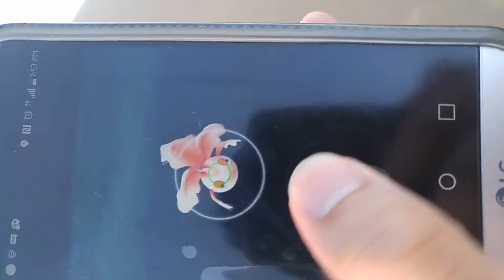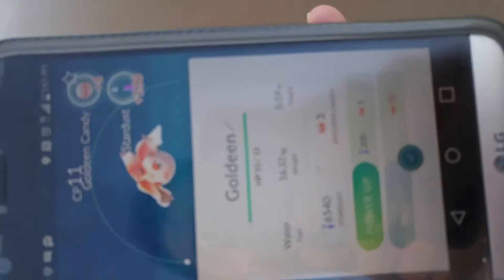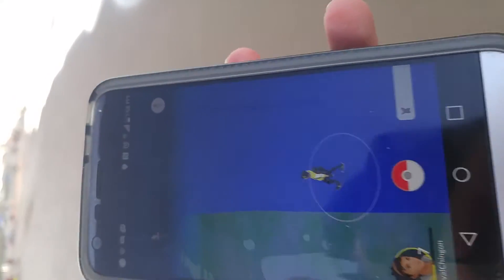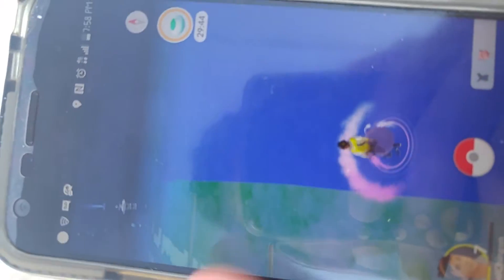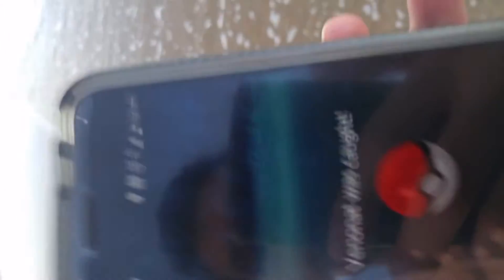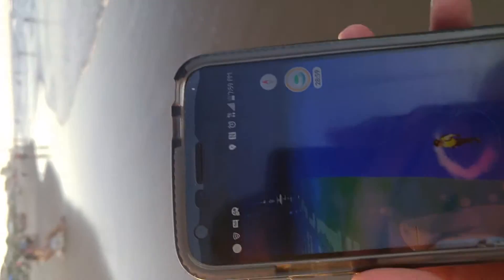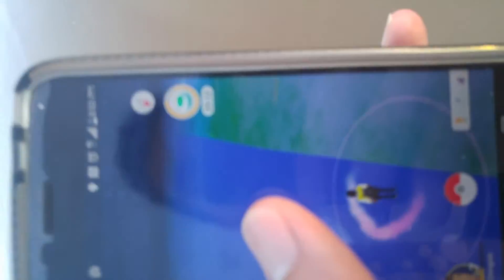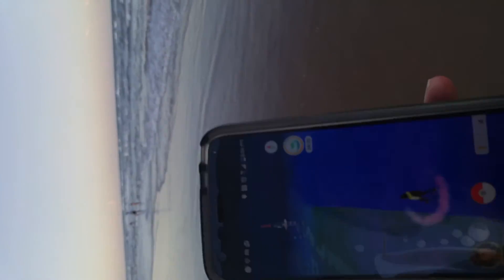Pokemon Go RARE Water type search SOUTH PADRE ISAND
Searching for RARE pokémon near bodies of water and beaches specifically in South Padre Island Texas